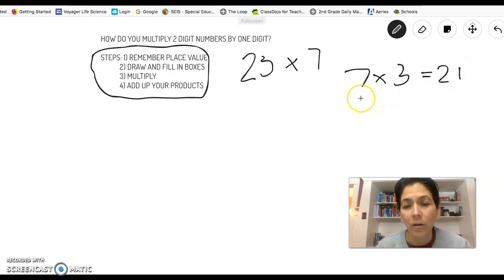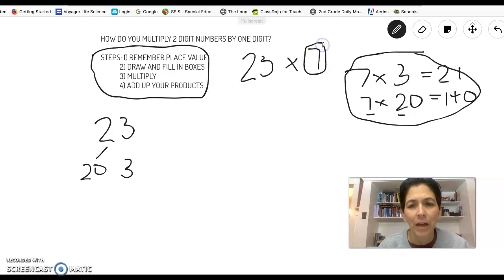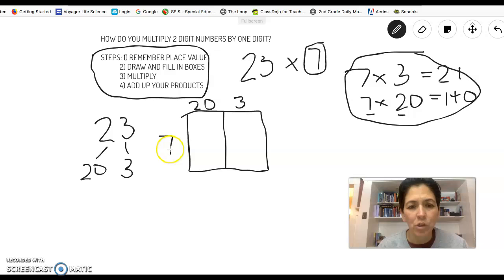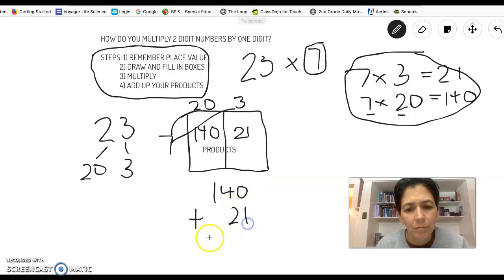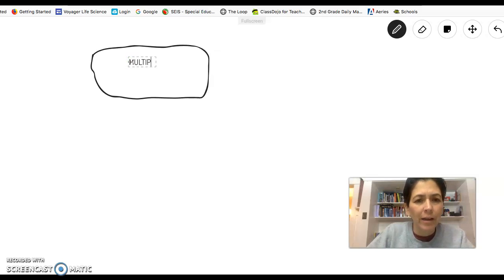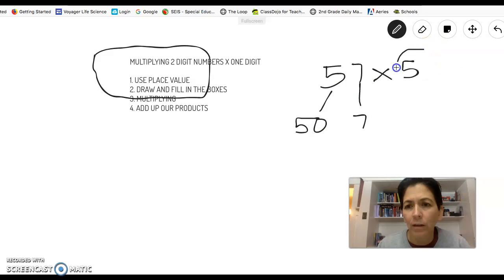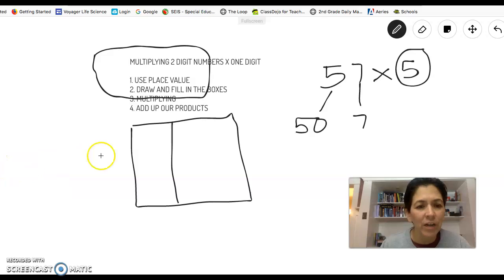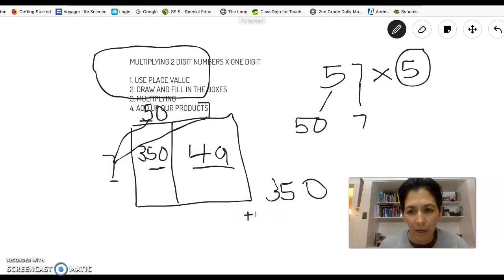MULTIPLY 2 DIGIT X 1 DIGIT